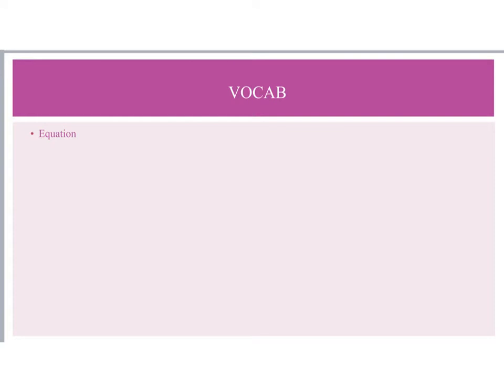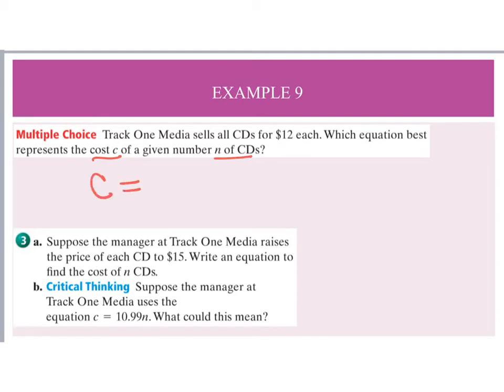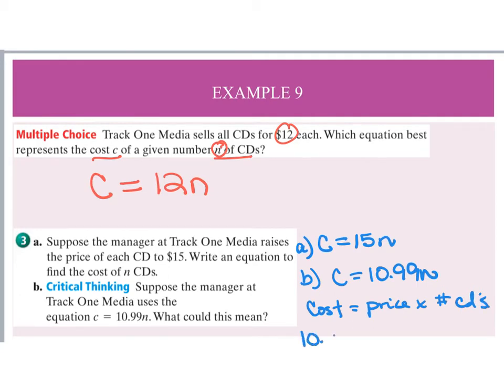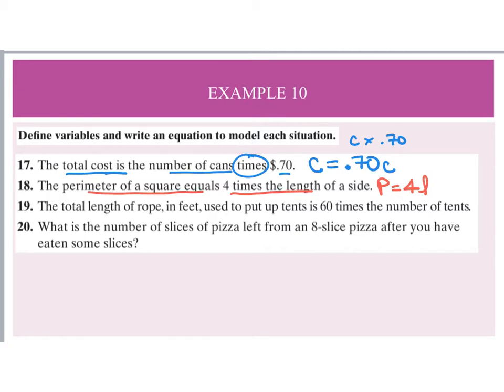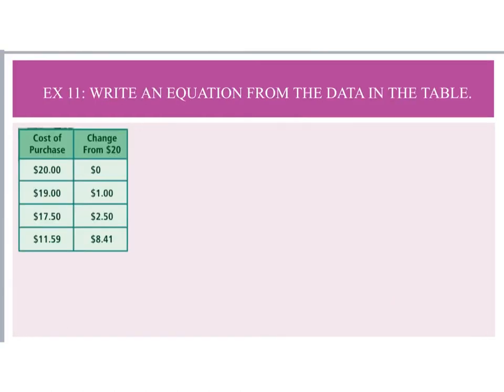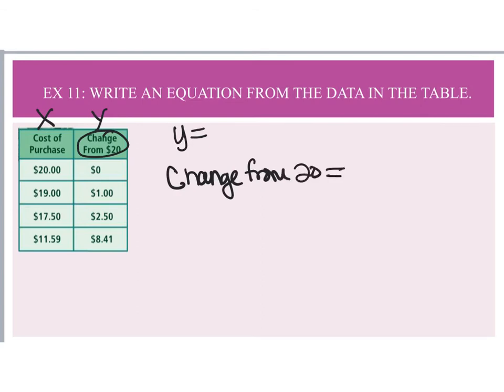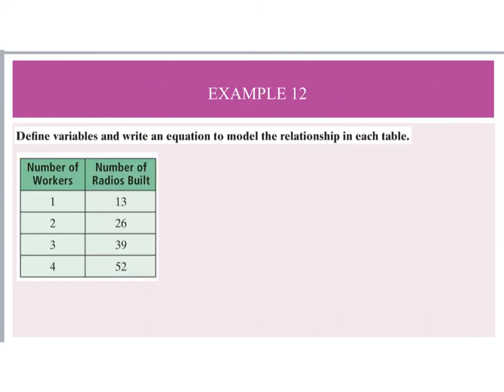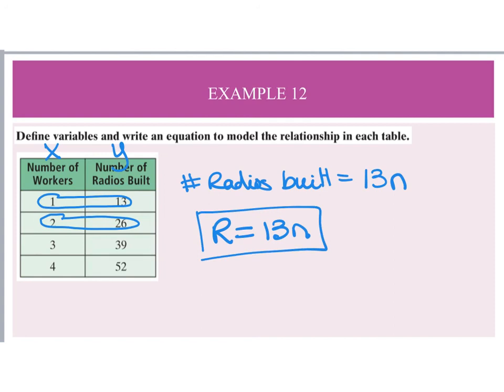Math 7 Lesson 1.1 Part 2